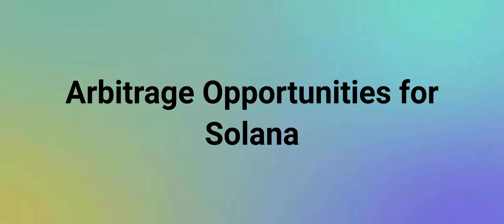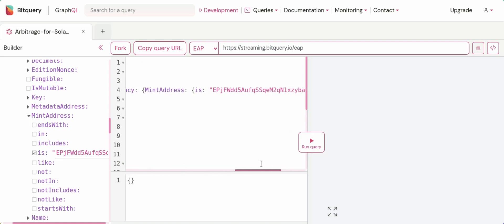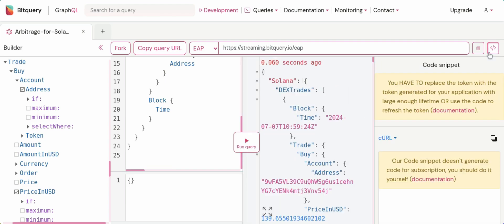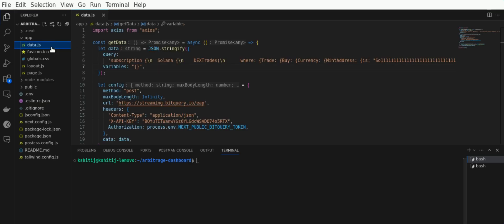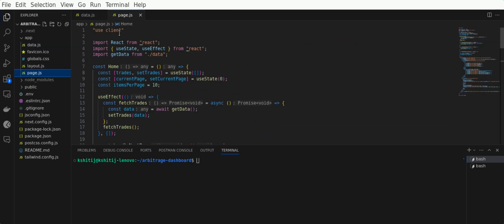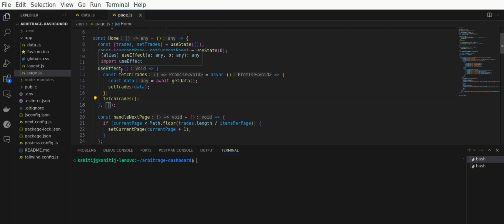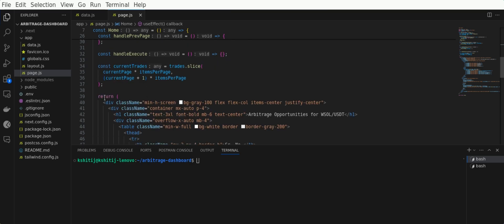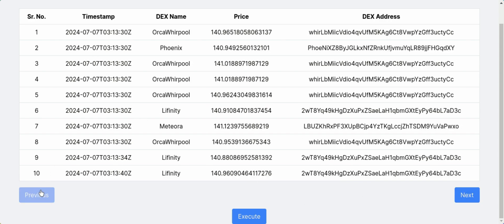Building a Solana Arbitrage Detection Dashboard using Next and Bitquery API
Important Links -